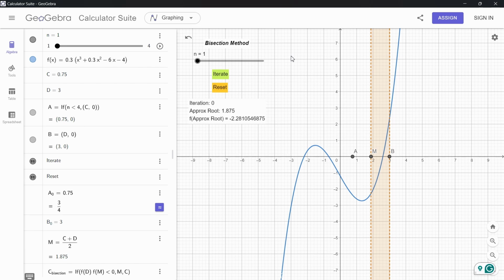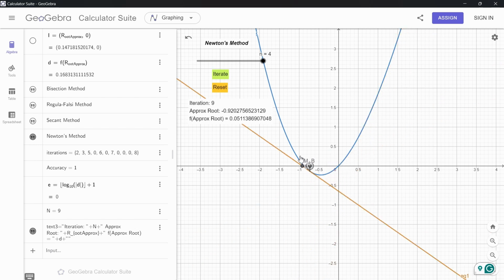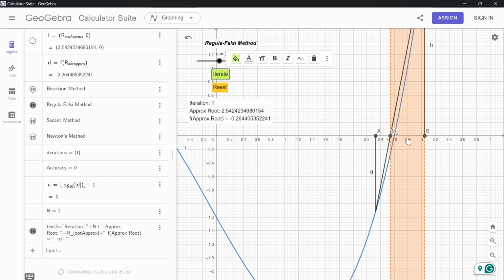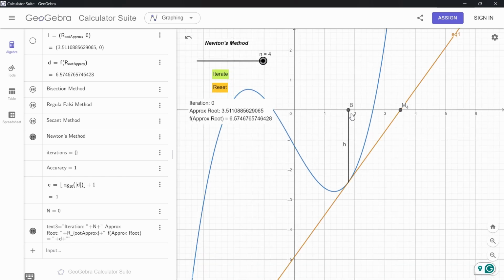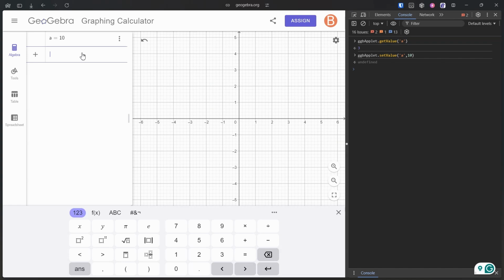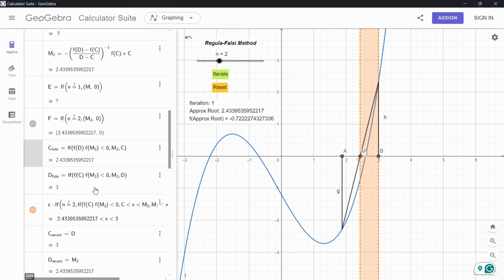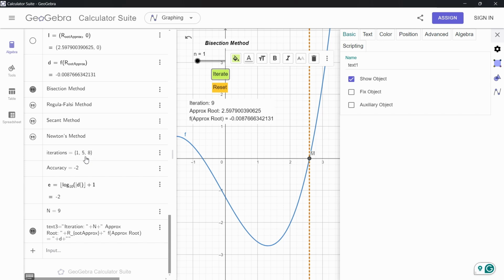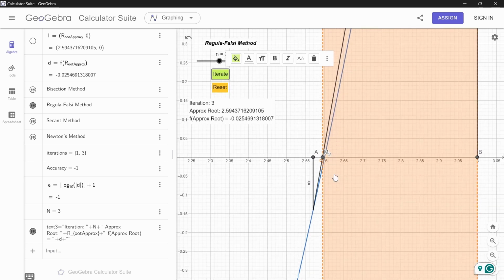Root Approximation Methods in Geogebra | Project 2 Submission | IITB